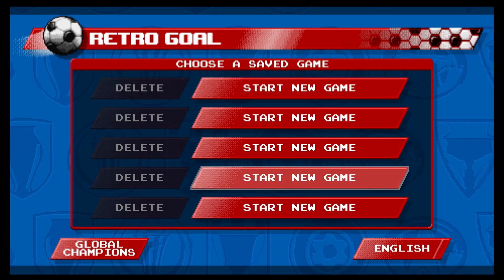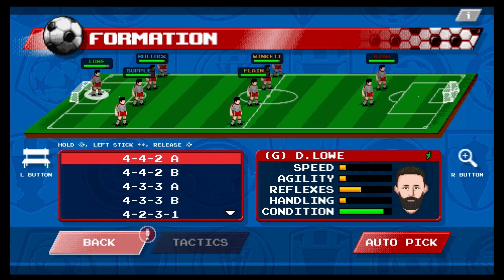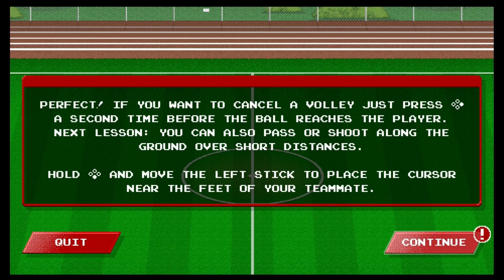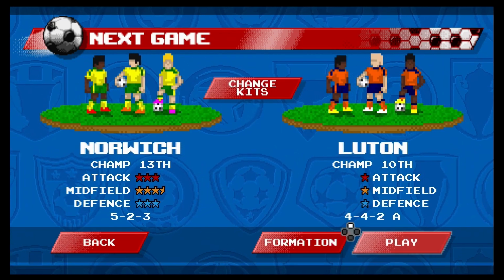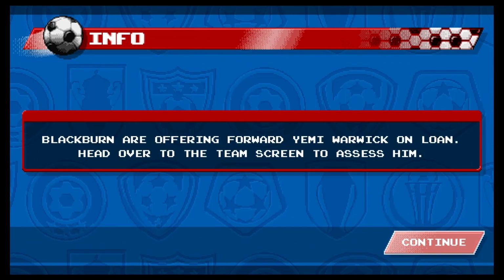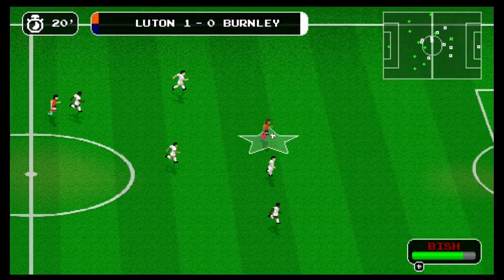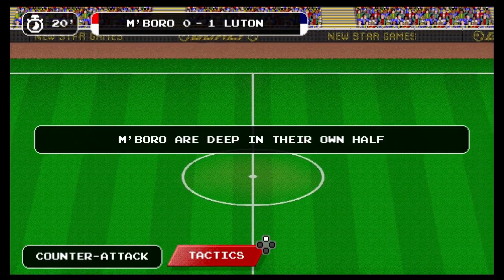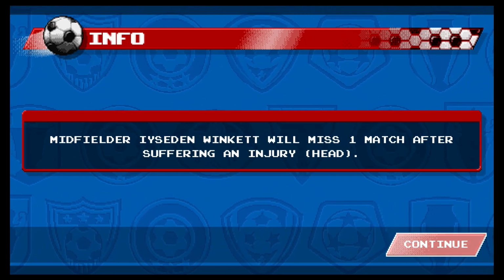Let's Play Retro Goal | Nintendo Switch!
Let's Play Retro Goal!

If you're a fan of 16 bit FIFA, then this is the game for you! A mix of management and in-match gameplay, this is a retro-inspired football fan's dream!

And that music.